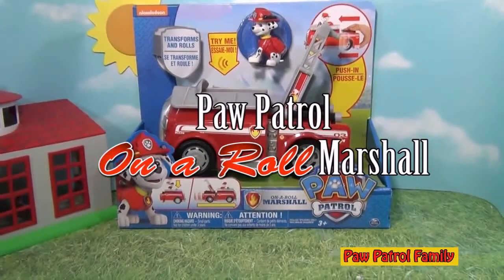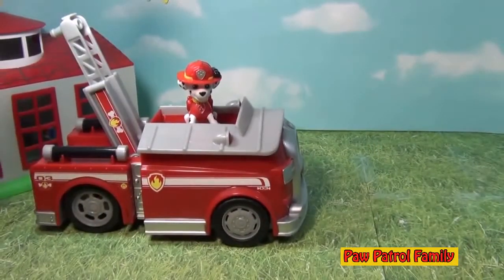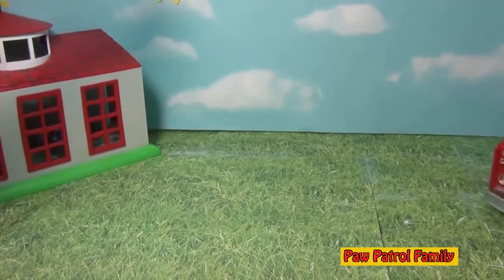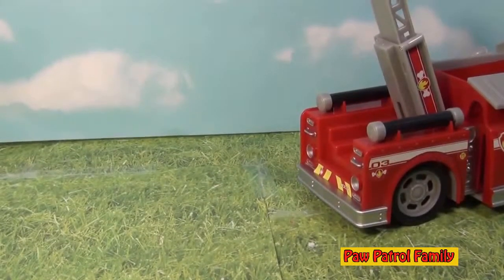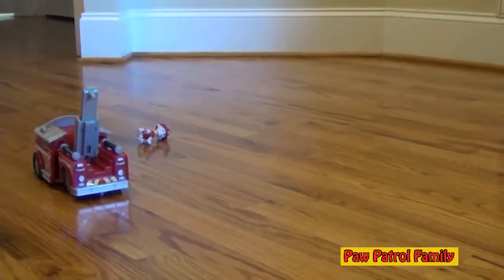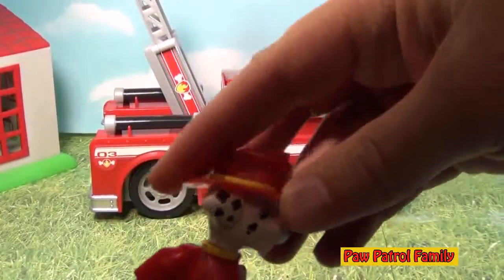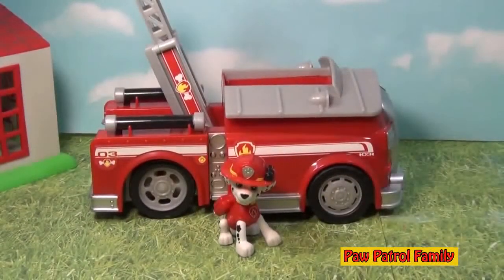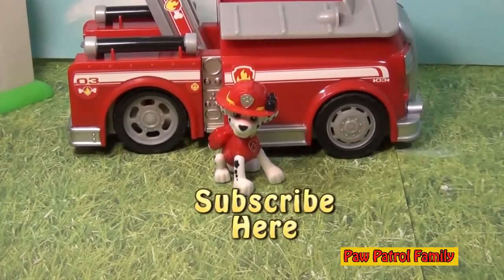PAW PATROL Nickelodeon On a Roll Marshall Nick Jr Fire Truck Paw Patrol Toy.mp4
Like and Subs Video,Thanks !
PAW Patrol is a Canadian animated television series that was created by Keith Chapman. A tech-savvy boy named Ryder leads a pack of seven dogs: Marshall, Rubble, Chase, Rocky, Zuma, Skye and Everest